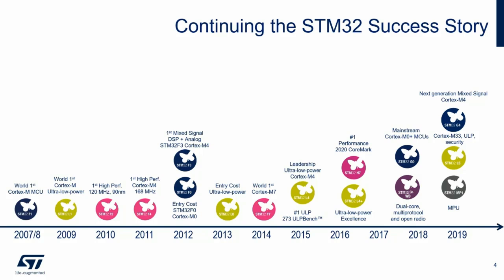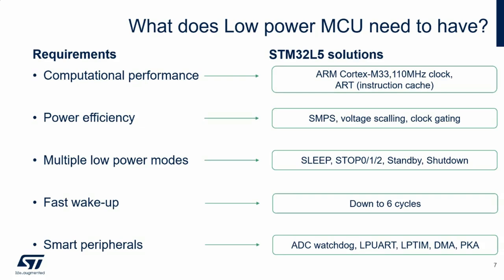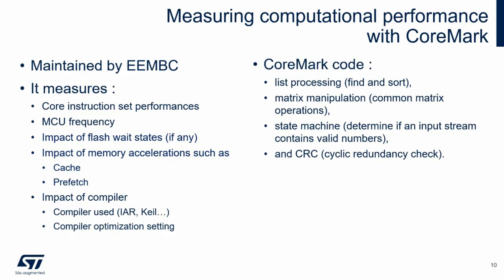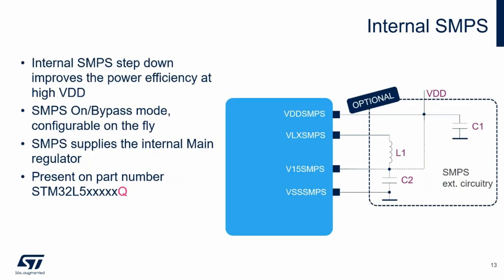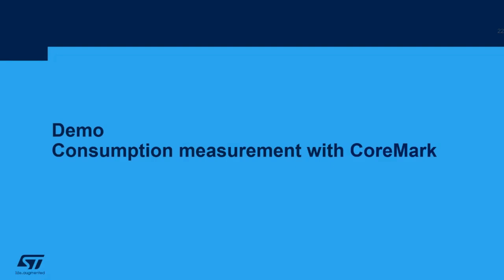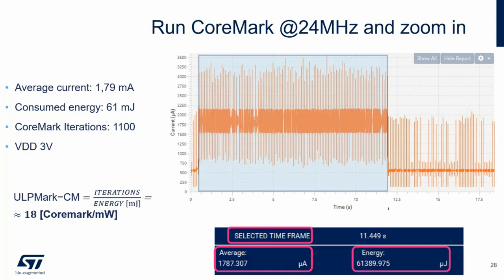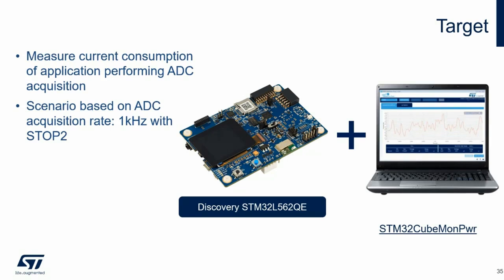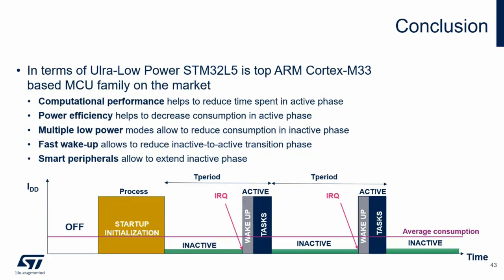Ultra-low power MCUs. What makes STM32L5 MCUs special - Webinar Replay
Ultra-low power applications typically go through three different phases, which are repeated several times: the inactive phase, the inactive-to-active transition phase and the active phase.

In order to reduce the amount of energy needed during each phase and save battery lifetime, microcontrollers need to offer:
- efficient computation power and smart peripherals to reduce current consumption  and the time spent in the active phase
- a fast wake-up time, to spend minimal time in the inactive-to-active transition phase
- multiple low-power modes to be able to select the most appropriate one for given use cases and reduce current consumption in the inactive phase.

During this one-hour webinar, our experts will present the STM32L5 architecture and technical features that directly address the requirements of ultra-low power applications and show you several live demos.

Content:
STM32L5 overview and description
Demos: CoreMark, Consumption measurement with CoreMark, Low-power applications

This webinar is from our premium 2020 premium archives. We are making it available to a wider audience as we believe it still provides relevant and useful technical information to those of you interested by the subject matter.

We’ve optimized the content as far as possible by condensing the material and adjusted the audio.

CHAPTERS
0:00 Intro
0:57 Agenda
2:08 History of STM32 and ultra-low power
3:22 STM32L ultra-low power portfolio
4:14 Typical low-power application profile
6:20 Low-power MCU requirements
9:39 STM32L5 performance and efficiency
9:50 STM32L5 system architecture
11:38 Measuring computational performance
13:37 Effect of internal cache on performance
14:46 Low power efficiency in active mode
16:12 Internal SMPS
17:09 Demo - CoreMark
17:24 Demo prerequisites
18:04 Live demo
20:17 Performance from flash
21:03 Demo - Power Efficiency
21:37 STM32L5 discovery kit
22:14 Live demo continued
25:56 Efficiency
26:43 STM32L5 low power modes
28:56 Typical low power mode profiles
29:55 STM32L5 low power strengths
30:54 Low-power application demo
31:59 ADC acquisition rate 1KHz
32:16 Consumption profile for one ADC sample
33:17 Live demo
34:44 Closing
36:05 References